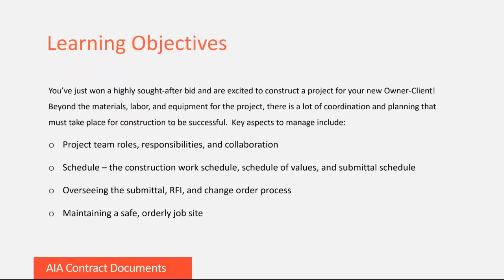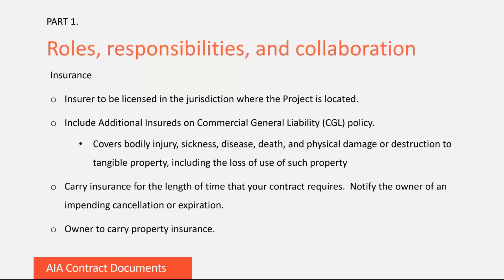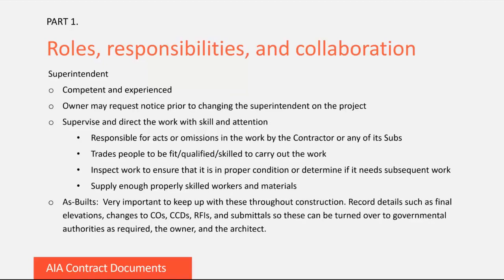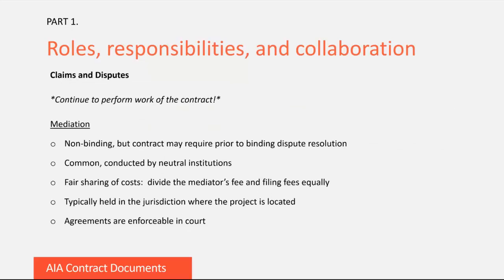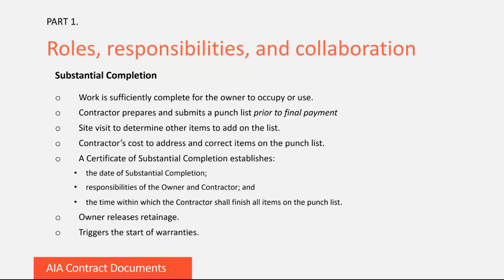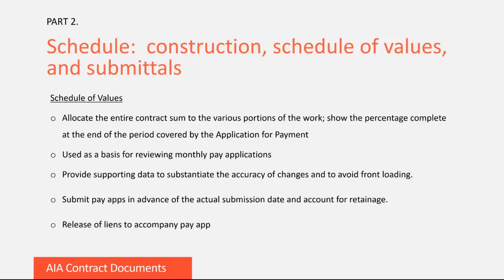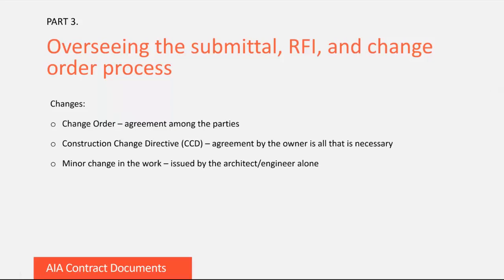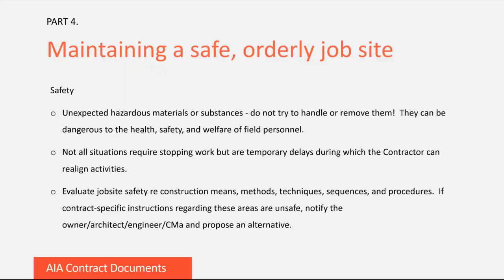Managing the Construction Process on Your Project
You’ve just won a highly sought-after bid and are excited to construct a project for your new Owner-Client!  Beyond the materials, labor, and equipment for the project, there is a lot of coordination and planning that must take place for construction to be successful.  Join us for a free webinar where presenters will discuss key aspects to manage including:

- Project team roles, responsibilities, and collaboration
- Schedule – the construction work schedule, schedule of values, and submittal schedule
- The submittal, RFI, and change order process
- Maintaining a safe, orderly job site

Additionally, learn about must-have provisions in your construction contract and the importance of knowing the details of your contract.